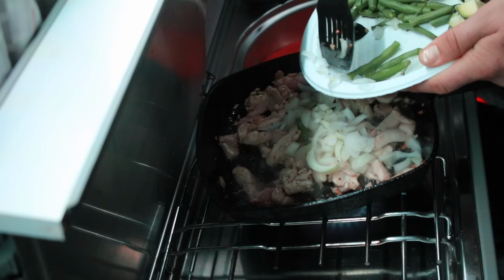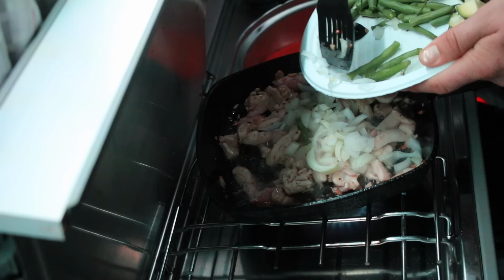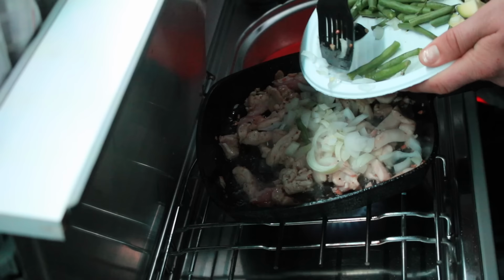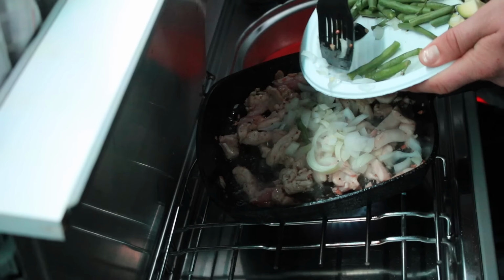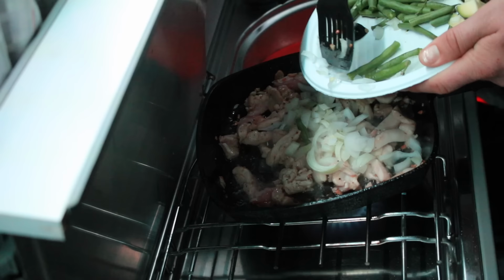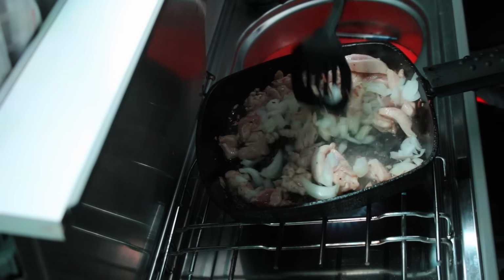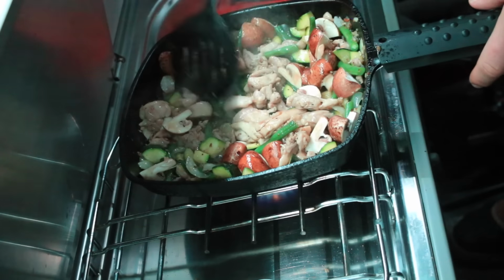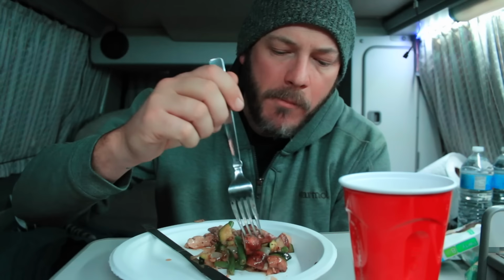Winter Cooking In a Van - Living The Van Life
One of the biggest struggles of living in a vehicle is sacrificing warmth and comfort during the seasons of cold weather.  In this video, I cook a hot meal under the shelter of my 1991 Volkswagen Westfalia Vanagon at 5,000 feet elevation while the snow comes down outside during a winter storm.   Cooking in a van is a great way to enjoy a meal in your home on wheels.

The gear I use while Living The Van Life:
Mr. Heater - Big Buddy Heater
ARB 2500 Awning
Off Road 300 Watt LED Light Bar
Dimmable LED Lighting
USB Mood Lights
Sony Bluetooth Speaker
Van Life Garbage Can
Dehumidifying Packs (Moisture Control)
USB Charging HUB
USB Fan (circulates heat from Mr. Heater)
Dash Mount Phone Holder

Off Road Recovery Gear:
Hi-Lift Jack
Hi-Lift Wheel Jack Strap
Coyote Tire Deflators
Portable Air Compressor

My Camera Gear:
Canon EOS 70D
Joby Vlog Tripod
Rode VideoMic Pro Plus
DJI Mavic Air